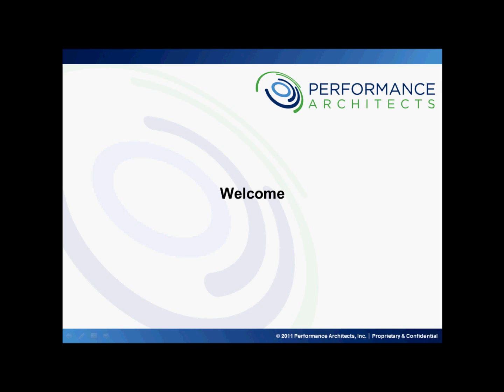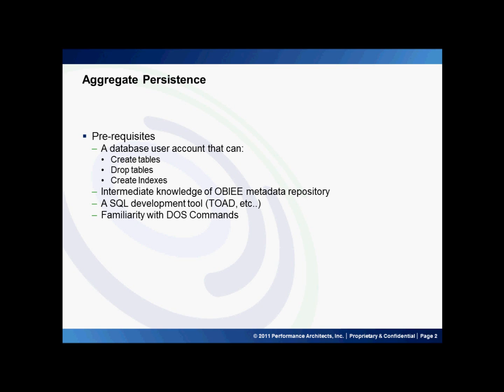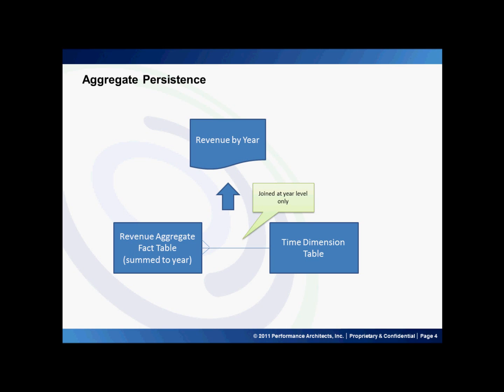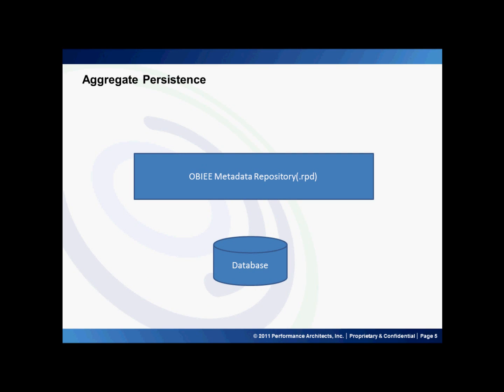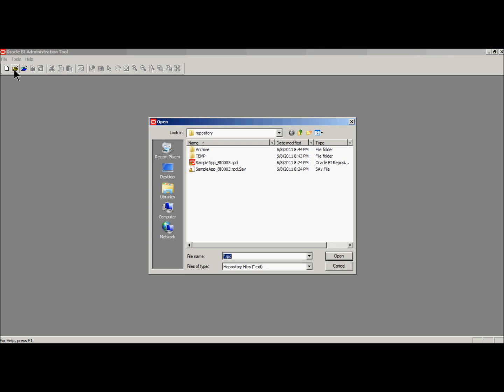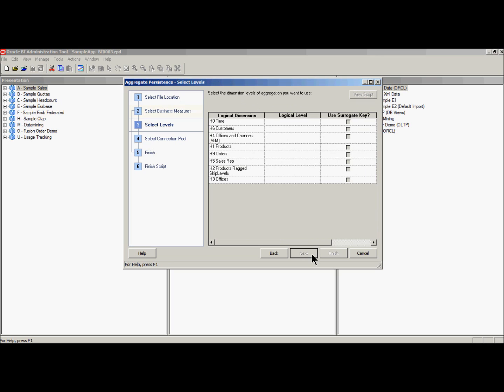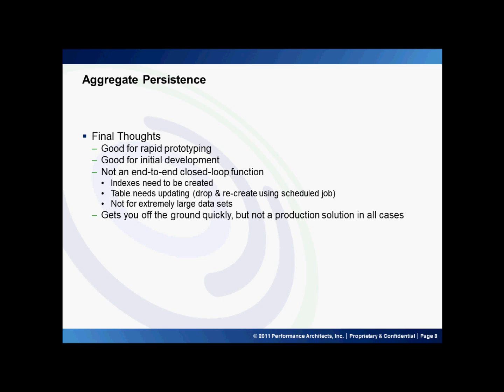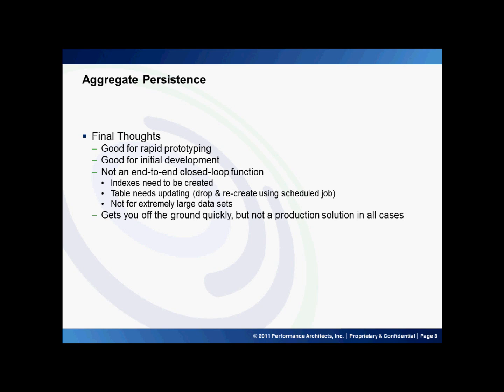Discovering Hidden Performance Potential with OBIEE Aggregation Persistence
This Performance Architects How To discusses how to gain significant performance gains by using OBIEE Aggregation Persistence.  This very powerful feature can help maximize query performance quickly and can be taken advantage if in both OBIEE 10g and 11g!